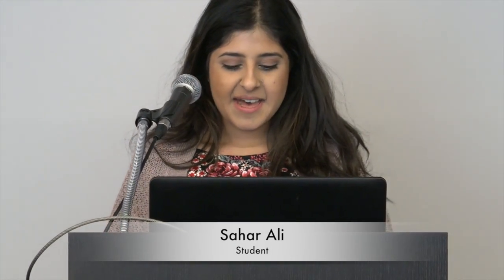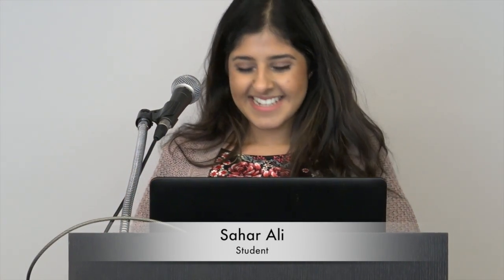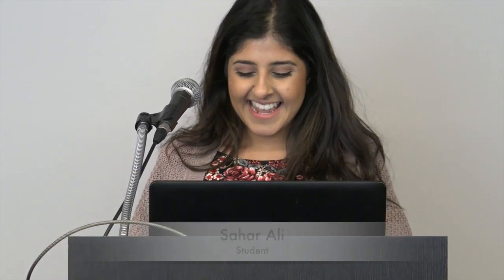Strategic Plan Goal 3A, Morning Table 1 - Promote Greater Academic Engagement